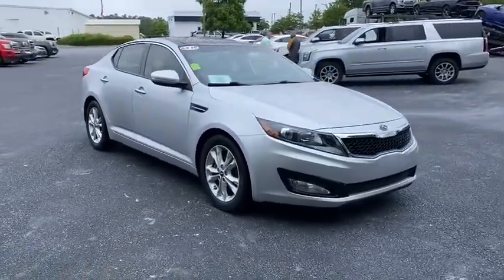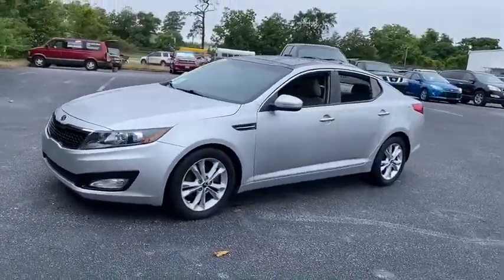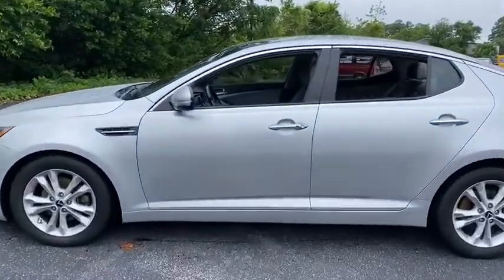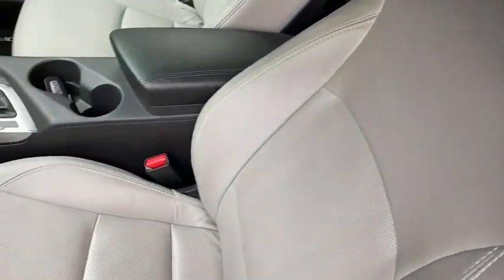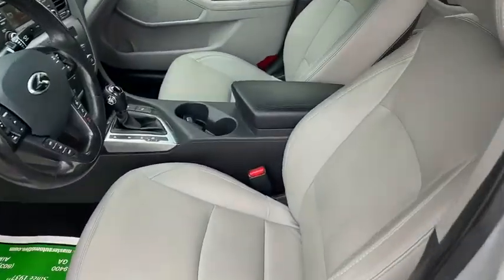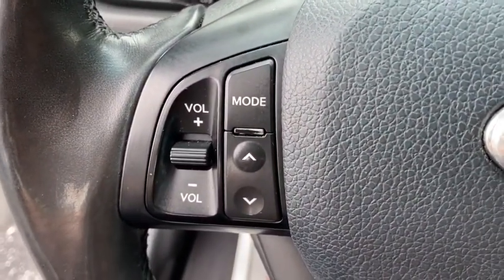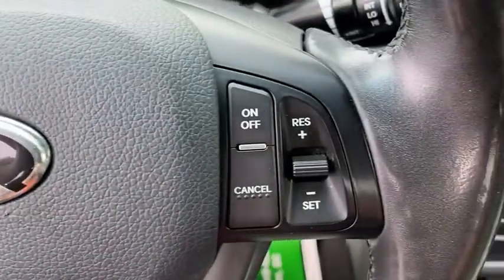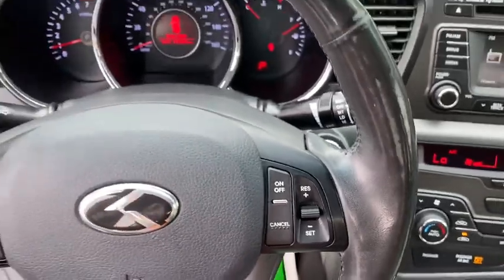2013 Kia Optima Augusta GA, Aiken, SC, Grovetown GA, Evans GA, North Augusta SC TN8050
Satin Metal Metallic Used 2013 Kia Optima available at Master Automotive. Servicing Augusta, Georgia and Aiken, South Carolina as well as the Grovetown GA, Evans GA, North Augusta SC area.

Master Automotive
3710 Washington Rd

This vehicle is at Master Buick GMC in Augusta, GA.brRecent Arrival!brbrOptima EX, 4D Sedan, 2.4L I4 DGI DOHC, 6-Speed Automatic with Sportmatic, FWD, Satin Metal Metallic, Beige Leather, 4-Way Power Front Passenger Seat, Driver Seat Memory, EX Premium Package, Gloss Black B-Pillar, HD Radio, Heated & Cooled Front Seats, Heated Rear Seats, Heated Steering Wheel, Infinity Premium Sound System w/8 Speakers, Panoramic Sunroof, Power Folding Outside Mirrors, Radio: UVO Infotainment System w/Rr Camera Display.brbr24/35 City/Highway MPG 2013 Kia Optima 4D Sedan EX 2.4L I4 DGI DOHC FWD Satin Metal MetallicbrbrPlease Contact Us Now By Phone or Email. Don't pay too much for the vehicle you want...Come on down and take a look at this terrific 2013 Kia Optima. $249 Dealer Fee. - Master Buick GMC -  After We Sell, We Serve Since 1937. Located in beautiful Augusta,GA. Friendly Staff, Savings, Selection, and Effortless Sales Process. Awards:br  * 2013 IIHS Top Safety Pick   * 2013 KBB.com 10 Best Late-Model Used Cars Under $15,000   * 2013 KBB.com 10 Best New Sedans Under $25,000